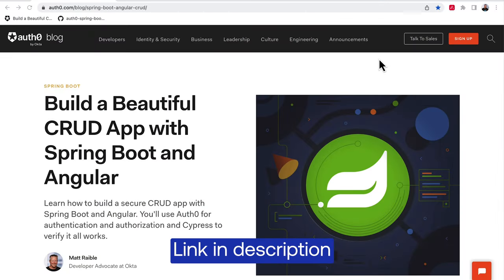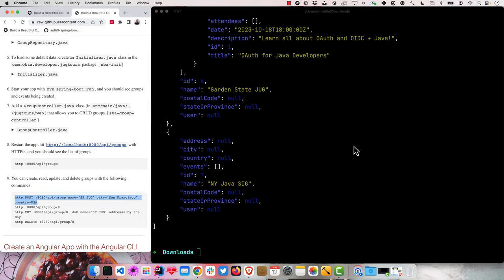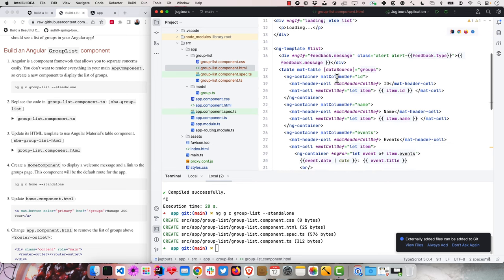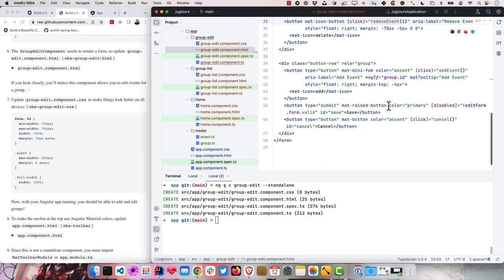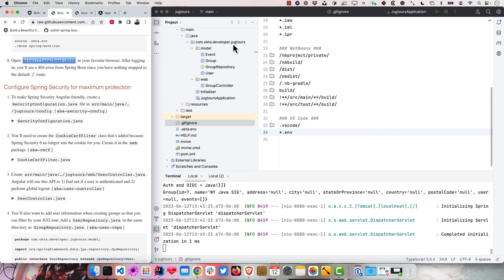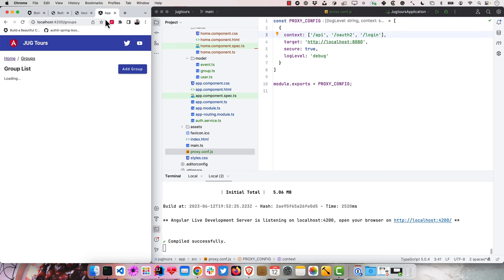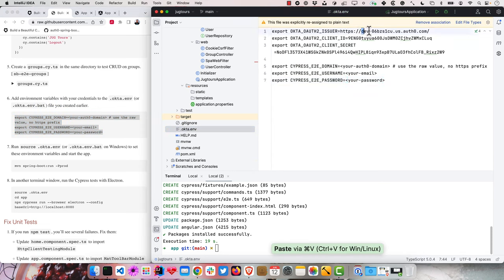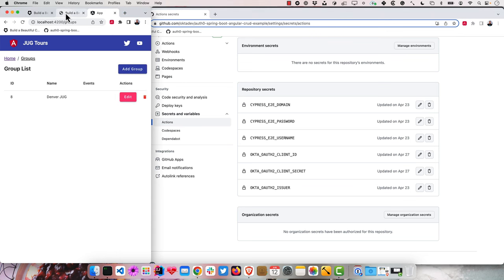Build a Beautiful CRUD App using Spring Boot and Angular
Learn how to build a secure CRUD app with Spring Boot and Angular. You'll use Auth0 for authentication and authorization and Cypress to verify it all works.

Table of Contents:

00:00 - Hello, Java developers!
01:36 - Prerequisites
03:29 - Create a Java REST API with Spring Boot
04:06 - Add a JPA domain model
09:22 - Create an Angular App with the Angular CLI
11:43 - Call your Spring Boot API and display the results
14:48 - Build an Angular GroupList component
20:19 - Build an Angular GroupEdit component
28:00 - Secure Spring Boot with OpenID Connect and OAuth
32:32 - Configure Spring Security for maximum protection
37:49 - Update Angular to handle CSRF and be identity-aware
38:12 - Update your Angular app’s authentication mechanism
41:30 - Configure Maven to Package Angular with Spring Boot
45:26 - Verify Everything Works with Cypress
50:19 - Fix Unit Tests
54:37 - Use GitHub Actions to Build and Test Your App
56:52 - Build Something Fabulous with Spring Boot and Angular!
57:23 - Check out my InfoQ Mini-books
58:16 - Follow us on the socials!